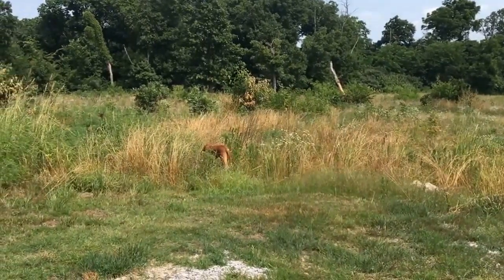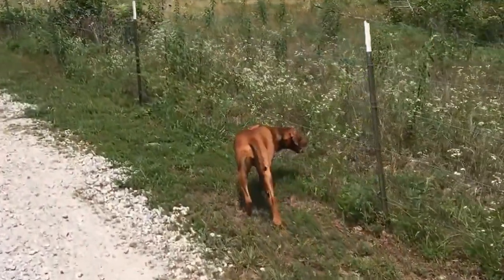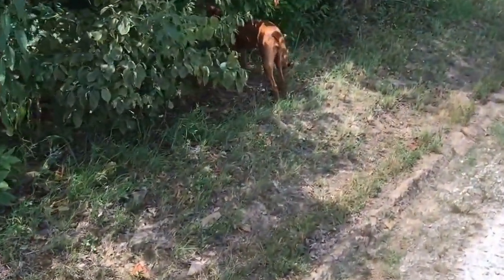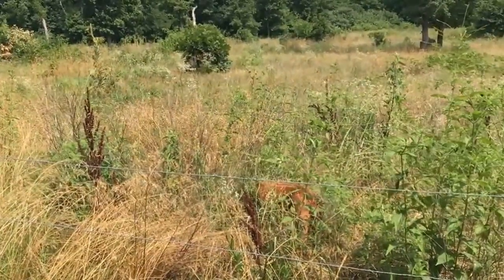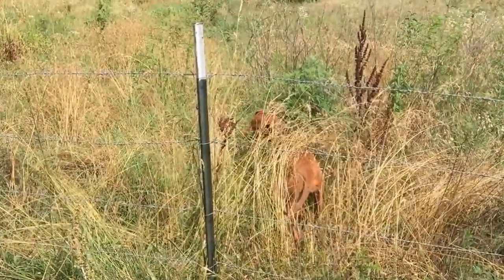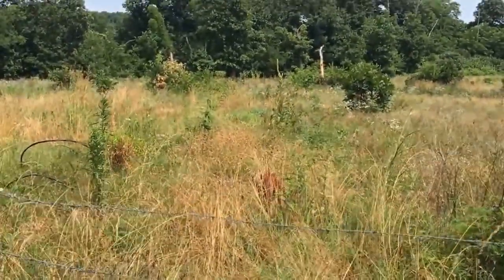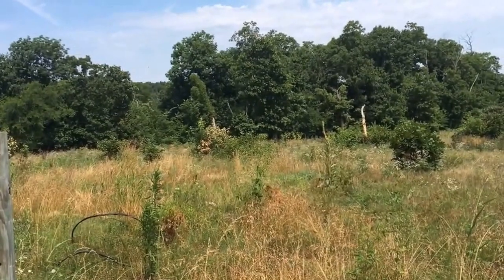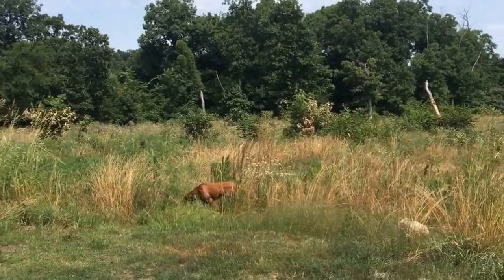WROL SHTF Survivalist Dog ~ Rhodesian Ridgebacks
Rhodesian Ridgebacks are great protection dogs, whether for just personal protection, or to protect your homestead.

A couple of other points I didn't mention in the video are:

Ridgebacks are very much a "one person dog." They tend to connect the deepest with only one person etc... They will typical only sit a the feet of one person, typical whomever the alpha in the family is.

They are also great for hot weather climates. However that also makes the susceptible to cold weather climates. Hot good, cold bad.

Additional Tags:
ak47 ak 47 ak-47 IO I.O. concealed carry ccw .45 gun firearm
pistol revolver shotgun rifle knife knives gear semi auto
self home defense shtf wrol prepping prepper prep survival 2a
2nd amendment glock s&w smith wesson m&p mossberg remington
ammo ammunition supplies bug out bag bob b.o.b.ar15 ar 15 m4
m9 taurus pt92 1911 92fs 9mm 45 acp 40 caliber 38 spl 357
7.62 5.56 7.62x39 sks mosin nagant review politics springfield
xd .22 12 gauge sig sauer ruger .380